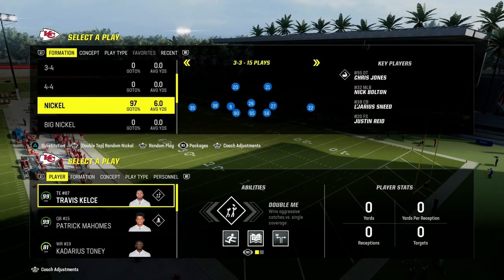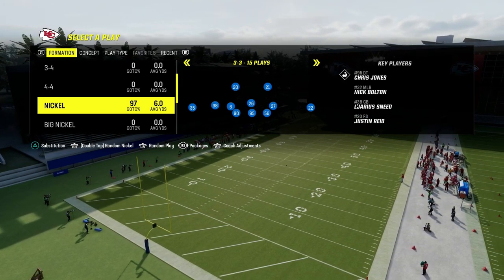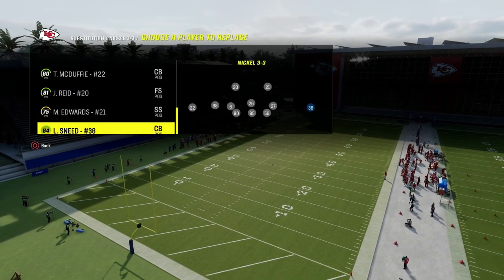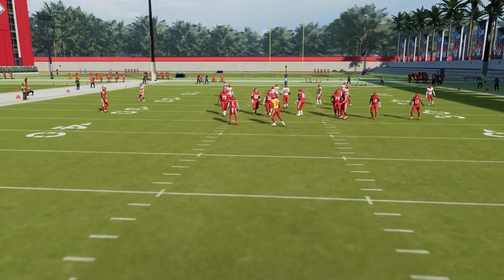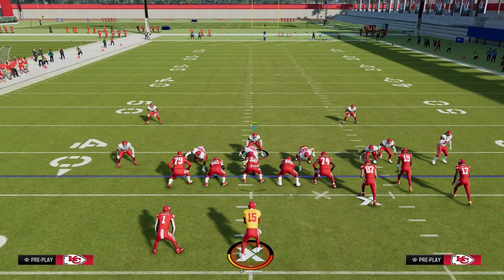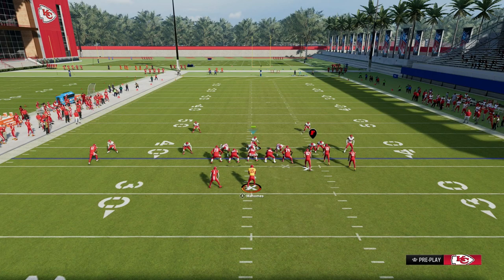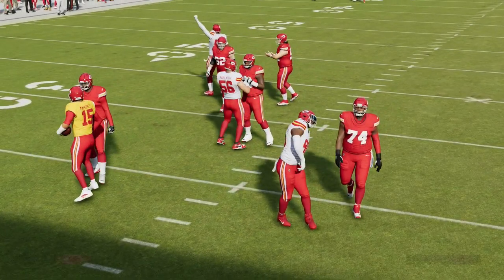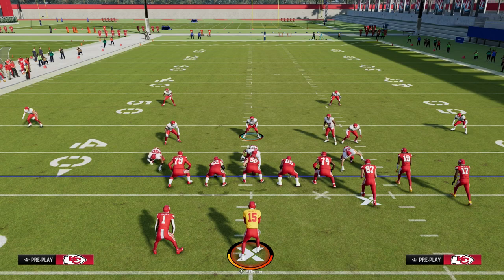This Coverage Defense Is LOCKDOWN In Madden 24